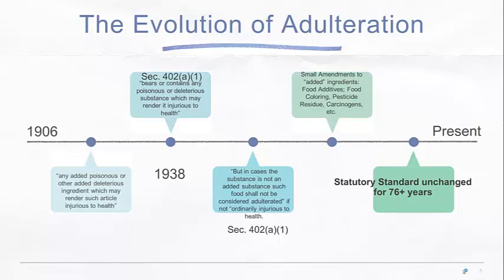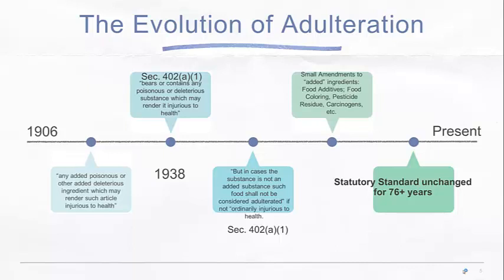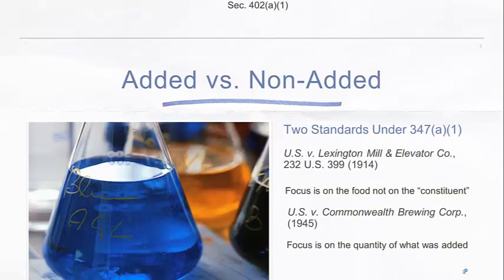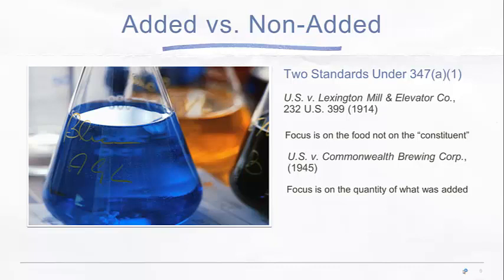Week 3 FDA Adulteration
RFA 6130 Course taught at Northeastern University. This week's lecture focused on the definition of adulteration.